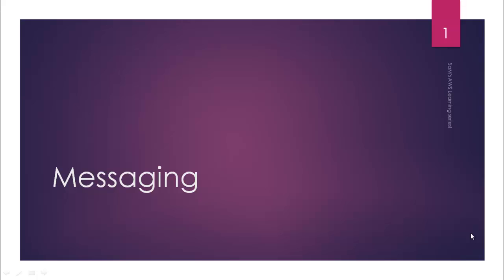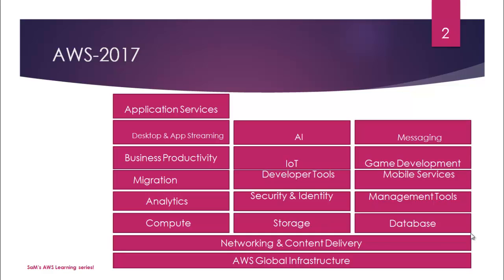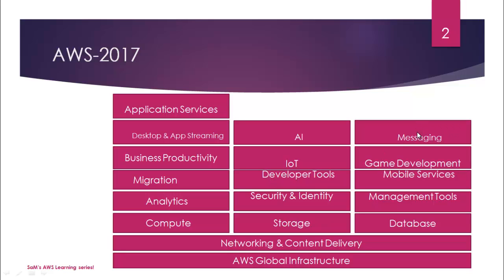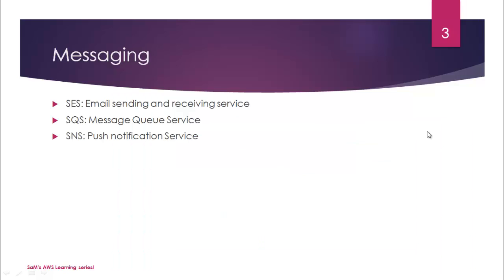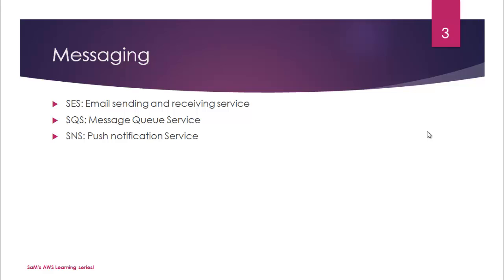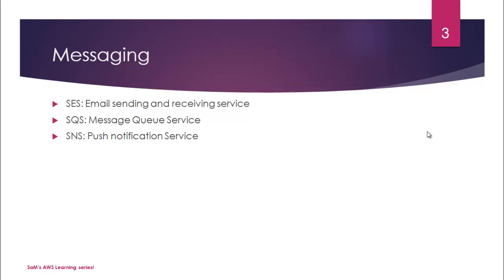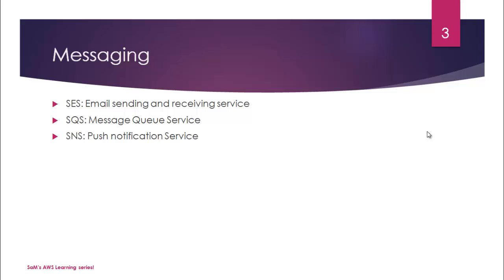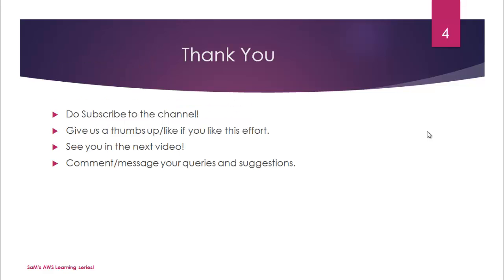AWS tutorial-Part15:Overview of Messaging